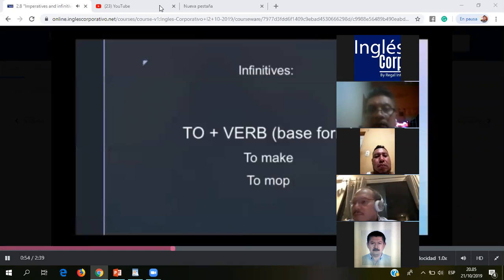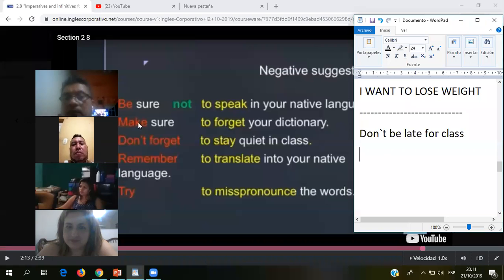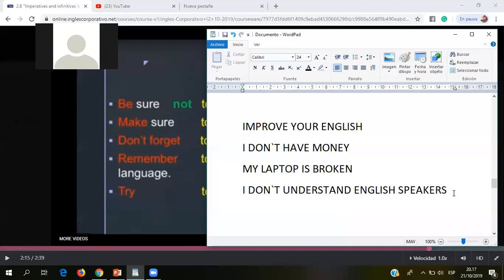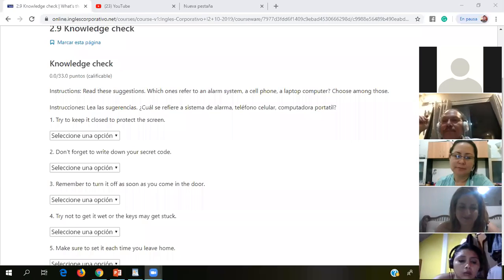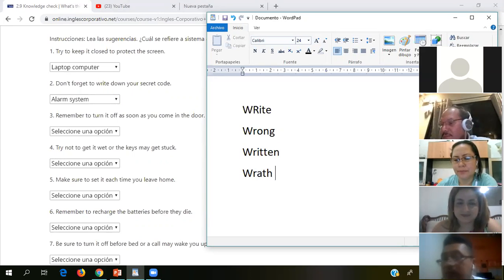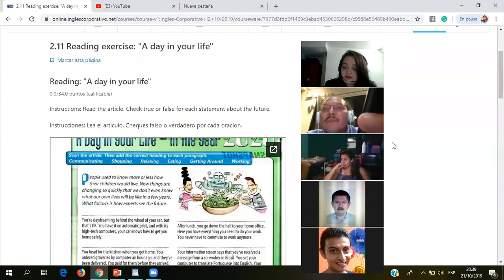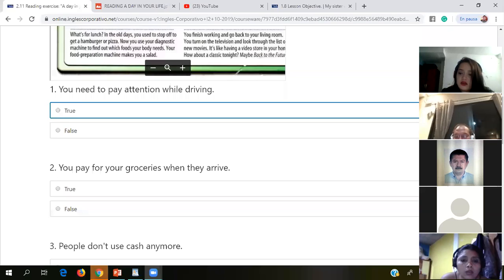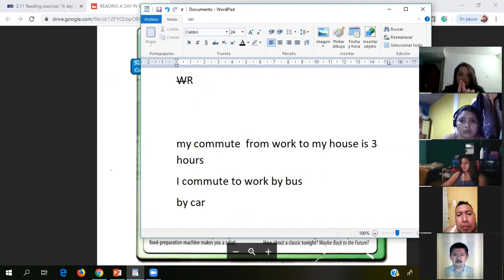Ingles Corporativo- GIving advice